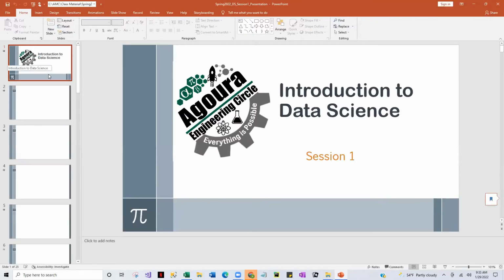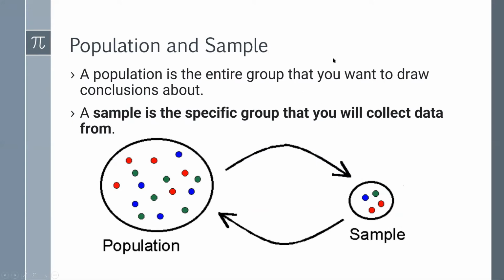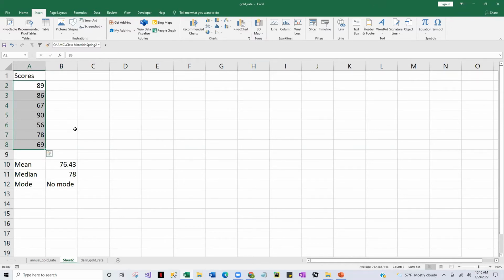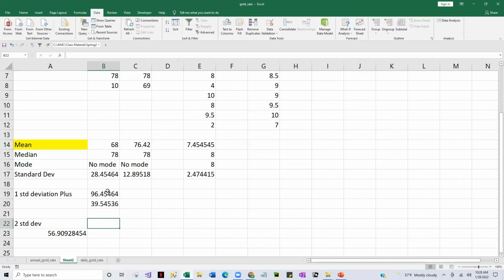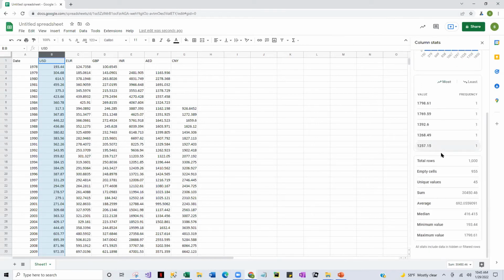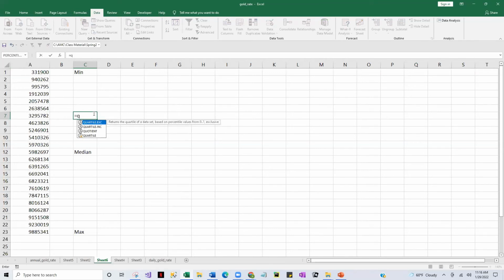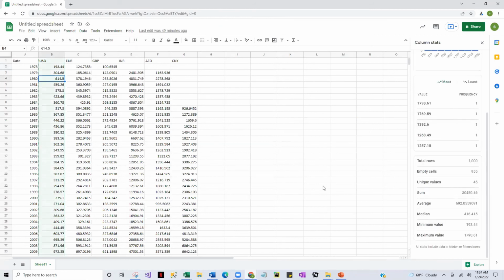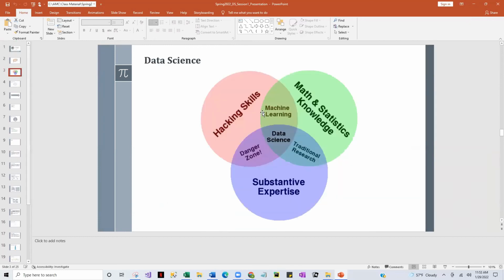Data Science -Session 1 Statistics Part 1 Presented By Nadhiya & Visalakshi Kasi